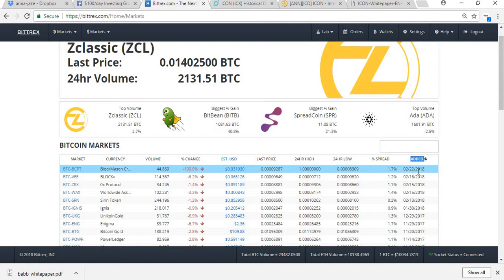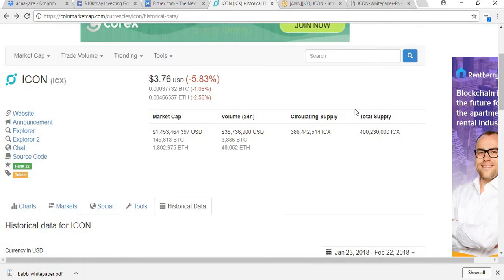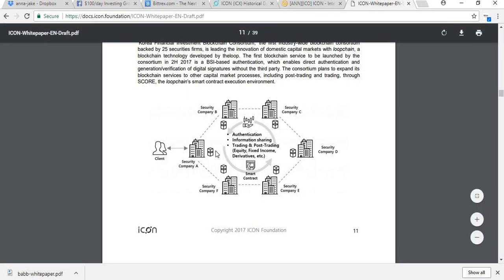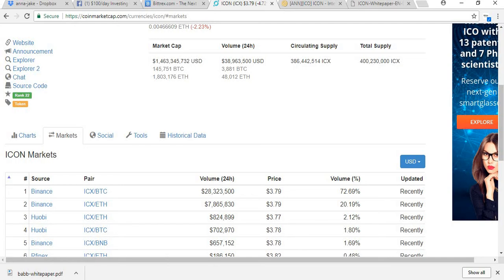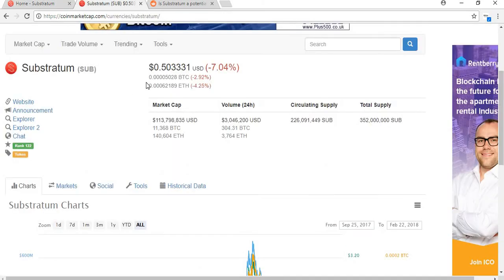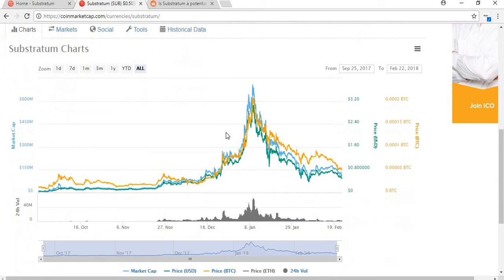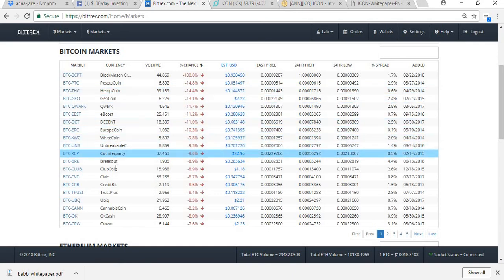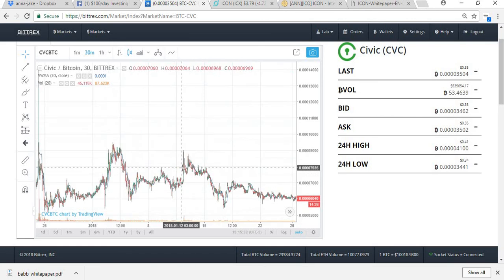CryptoCurrency - HowTo - Day Trades - Group Q&A's Part 1 ICX/SUB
Had some questions from the $100Day investing group - heres my answers/insight to help.